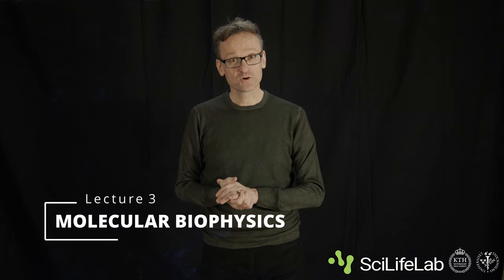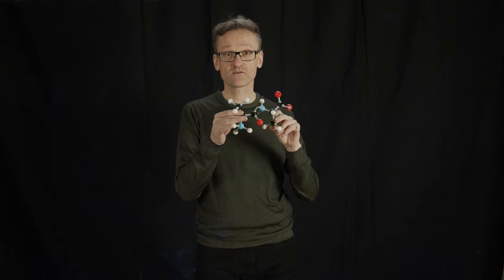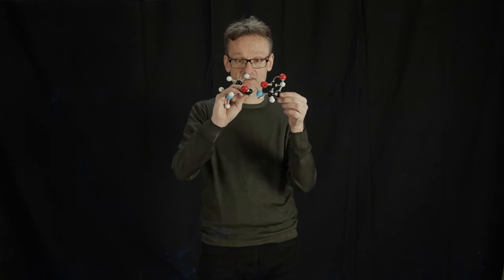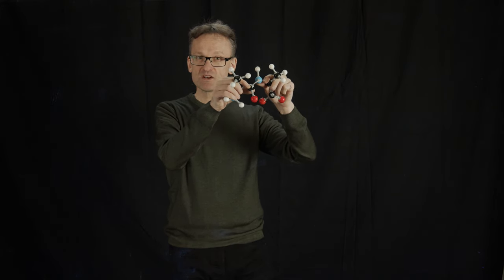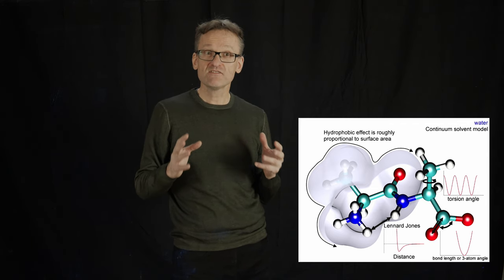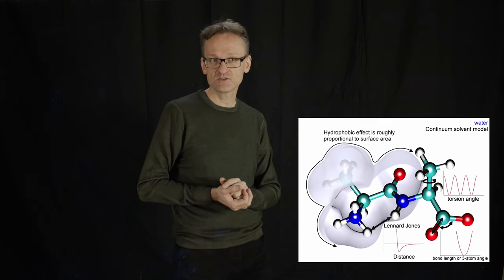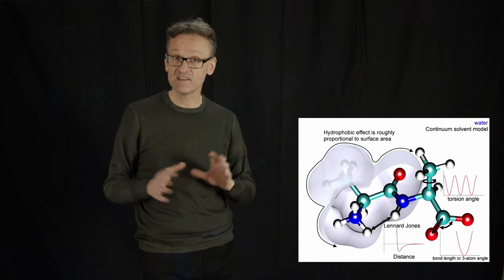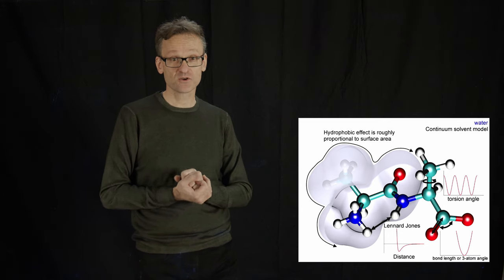Lecture 03, concept 01: Interactions and their role for flexibility in amino acids